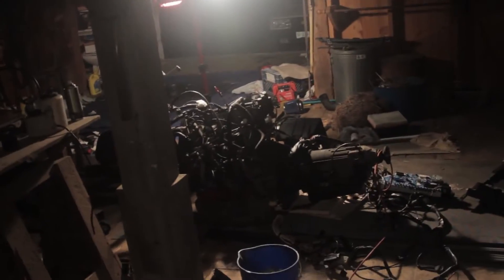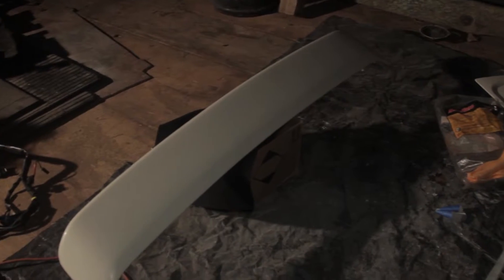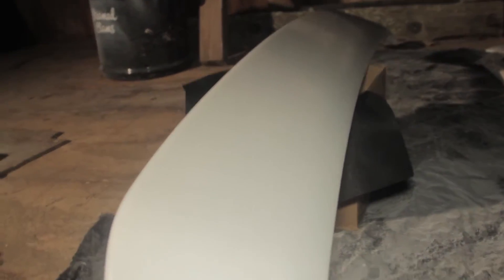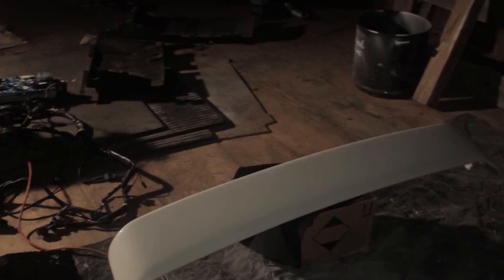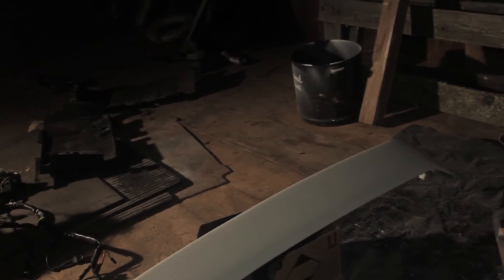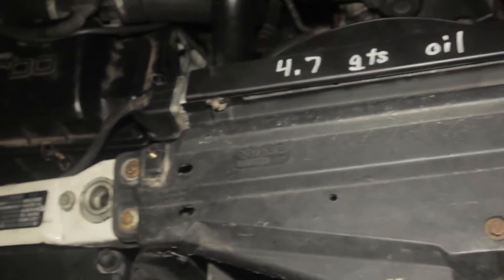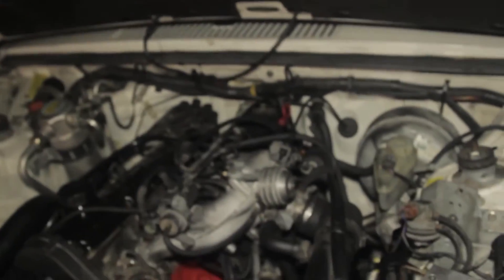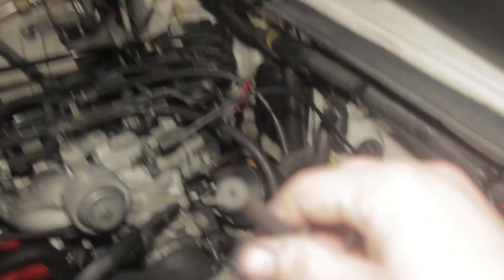Volvo 940 Engine Swap Day Eleven (B230ft Turbo)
Day eleven of my b230ft turbo engine swap. Through out the next week or two I will be removing the engine, painting it, replacing the timing belt, front seals, spark plugs and wires and then installing the engine in my currently naturally aspired 1994 940 sedan.